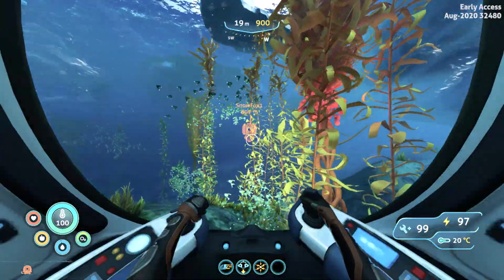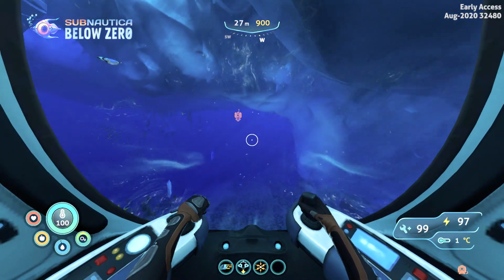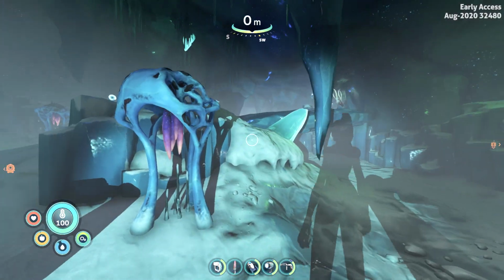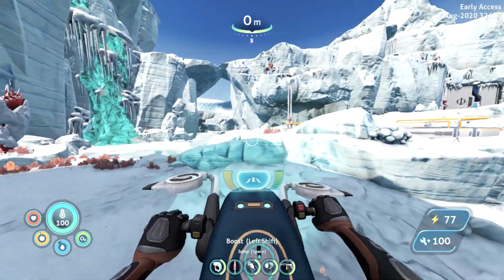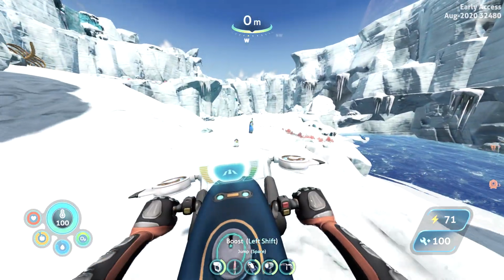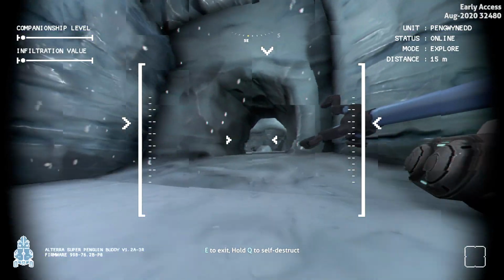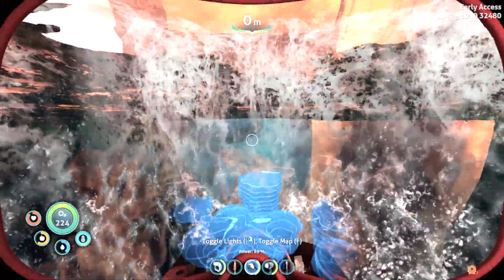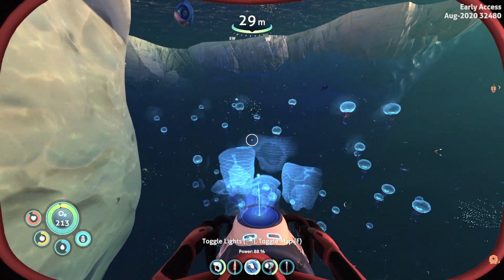Kharaa Antidote Location! ☣ Subnautica Below Zero